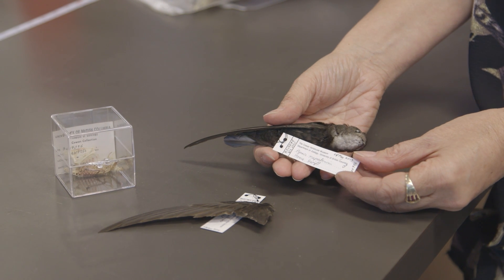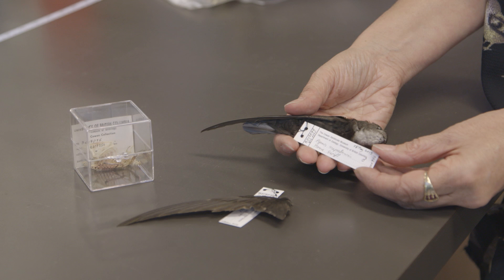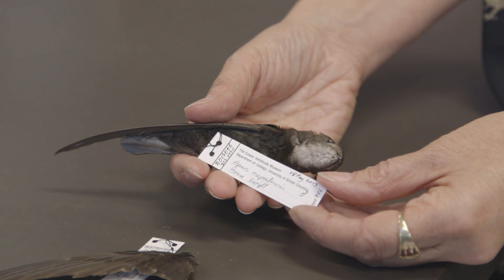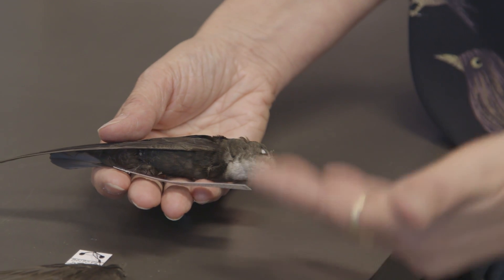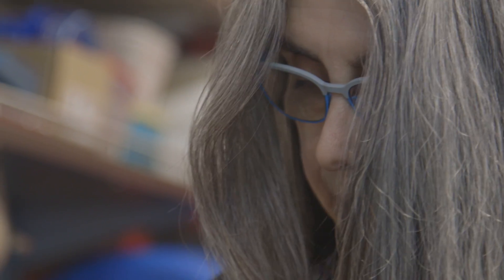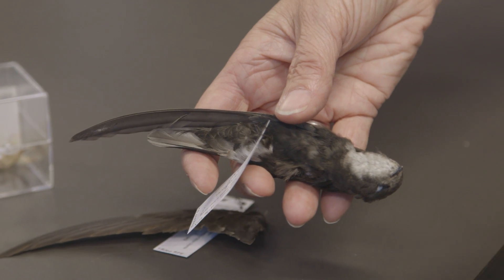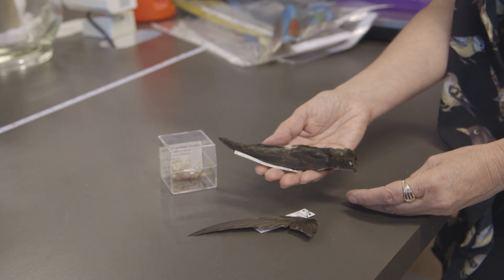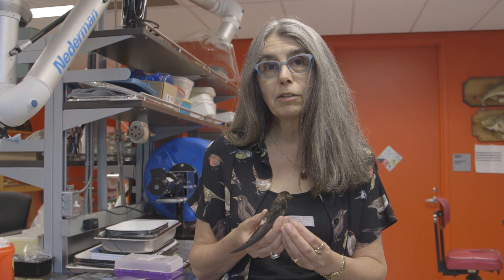First record of a House Swift in the Americas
Beaty Biodiversity Museum curator and forensic ornithologist Ildiko Szabo discusses the case of a House Swift that ranged across the Pacific from Asian to Ladner, British Columbia.